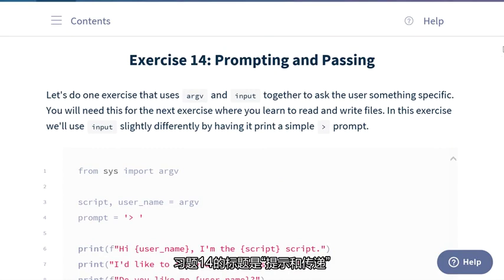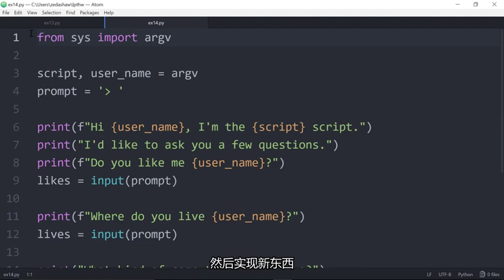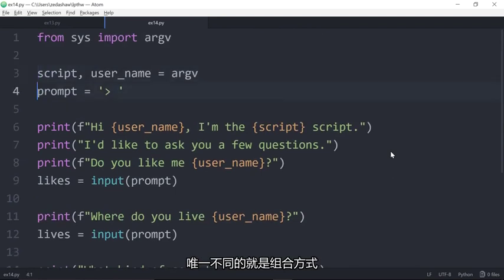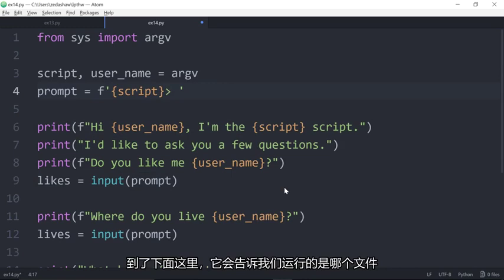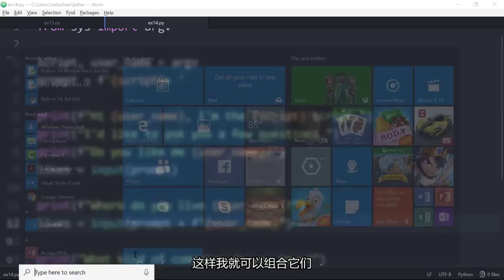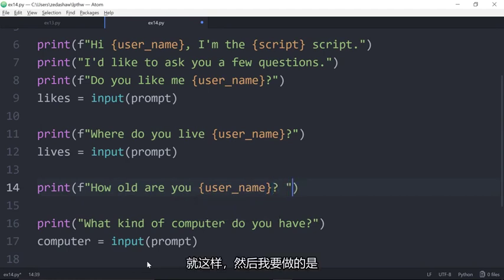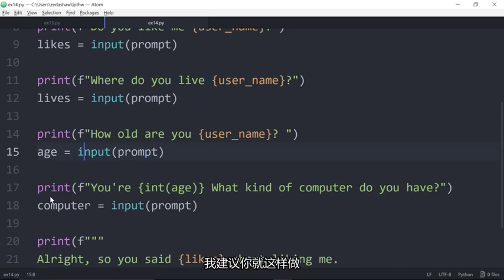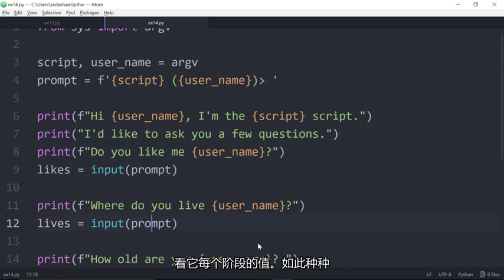18 ex14 提示和传递Av25675370,P18